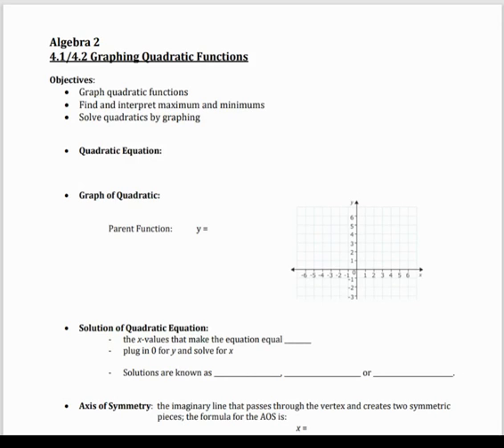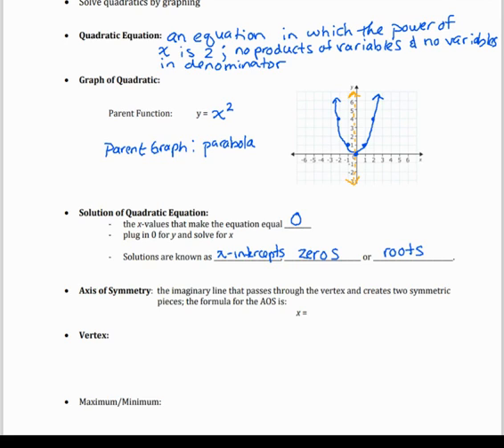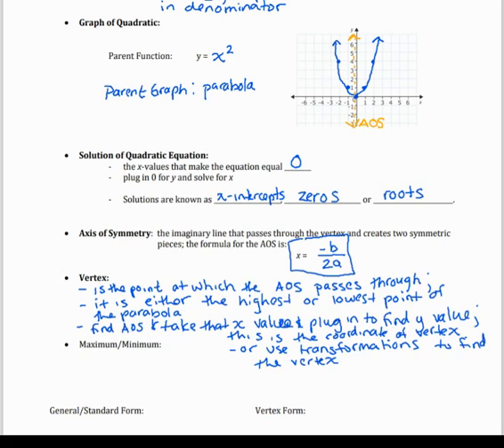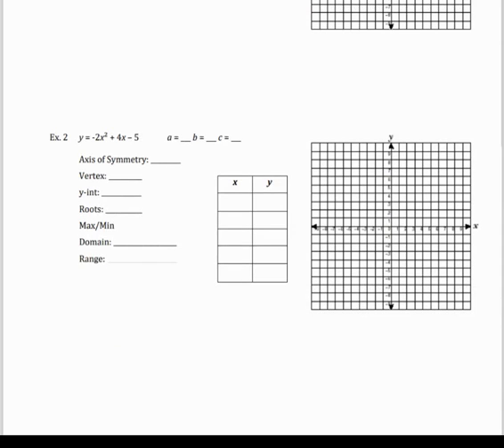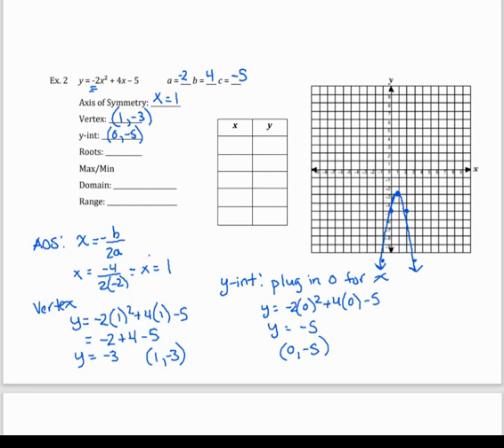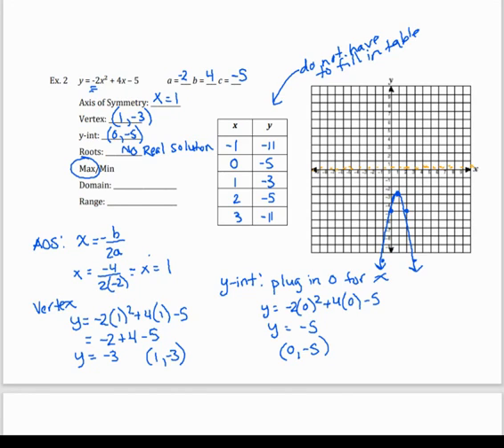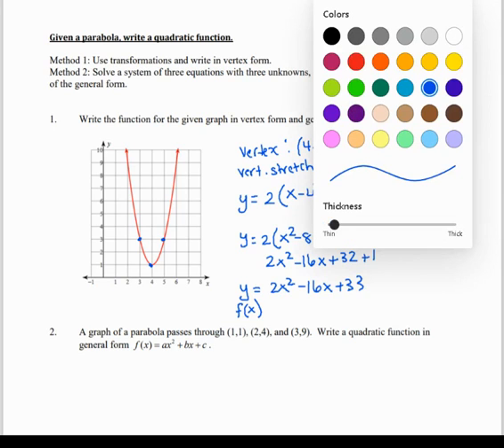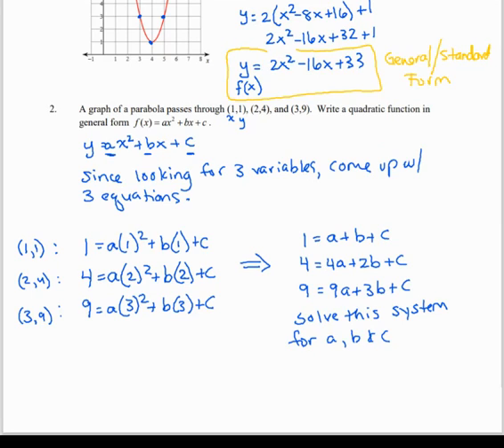Notes 4.1/4.2 Solving Quadratics by Graphing